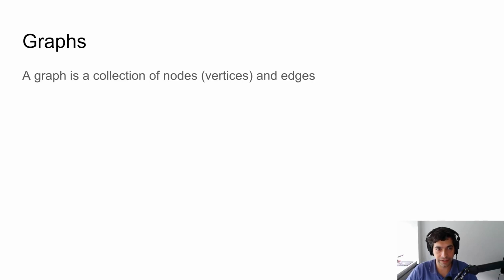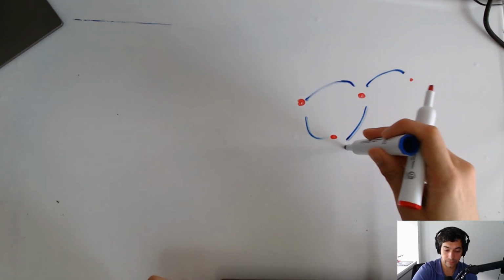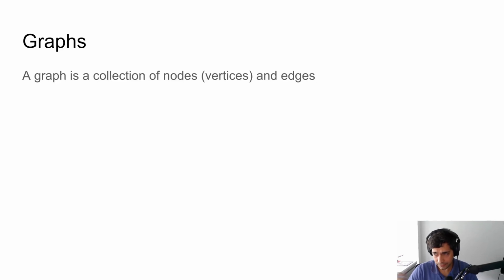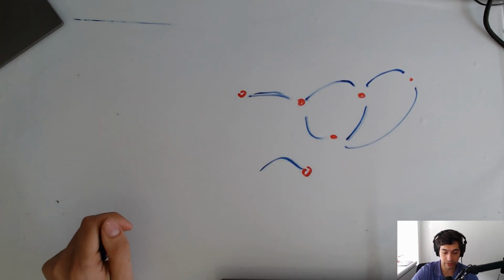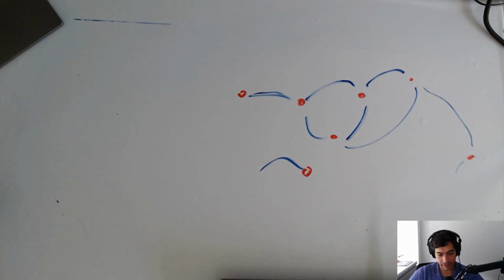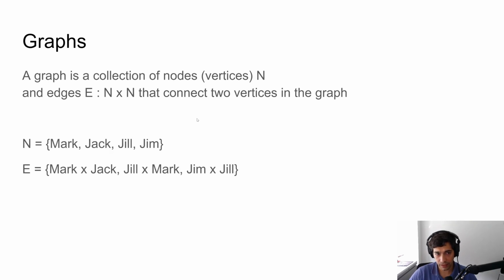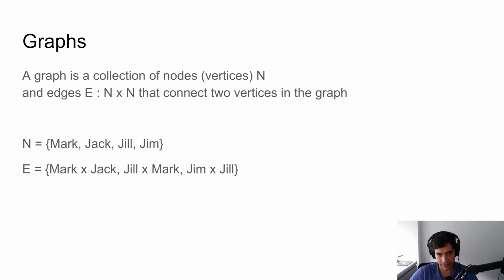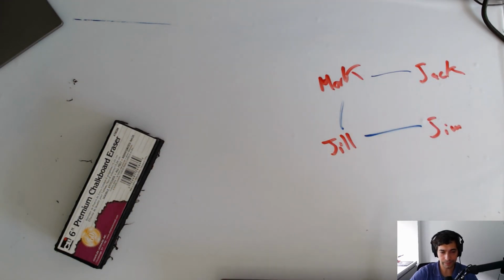What is a graph?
What is a graph. We introduce the concept of a graph for COMS1202